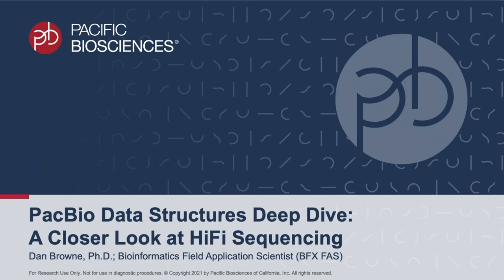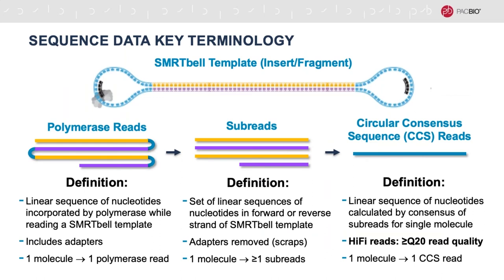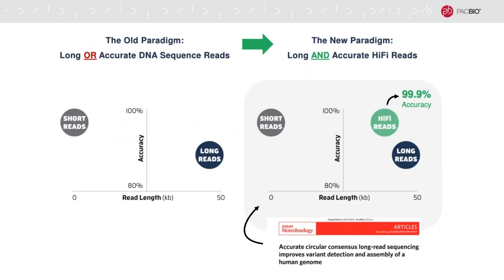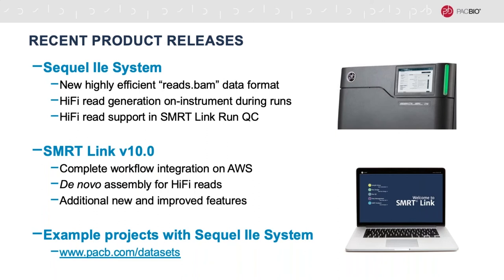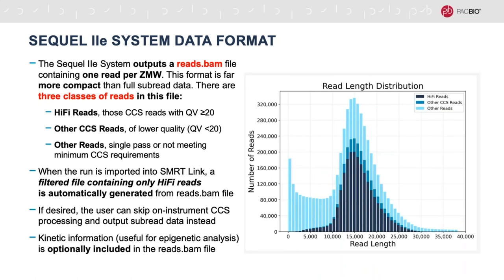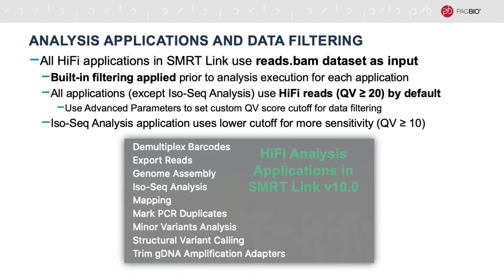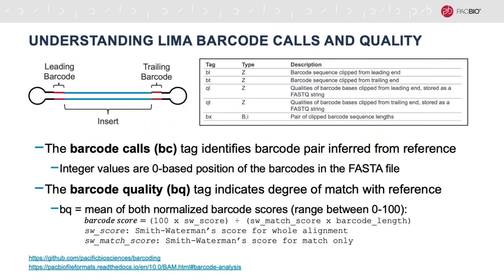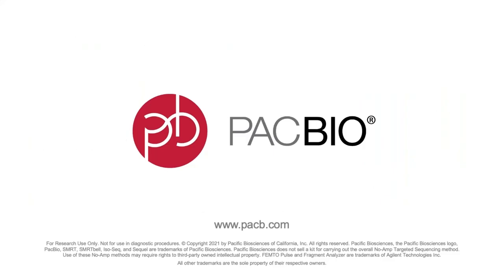PacBio Data Deep Dive: A Closer Look at HiFi Sequencing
The Sequel IIe System produces highly accurate long reads (HiFi reads) quickly and cost-effectively thanks to increased computational capacity and on-instrument data processing. This results in a significant reduction of overall secondary analysis time and reduces the computational needs in terms of file transfer and data storage. This webinar provides an overview of PacBio data for beginner and advanced users of HiFi reads, exploring the content of PacBio BAM files, providing examples of how HiFi reads can be filtered, and going through recommendations for downstream analysis.